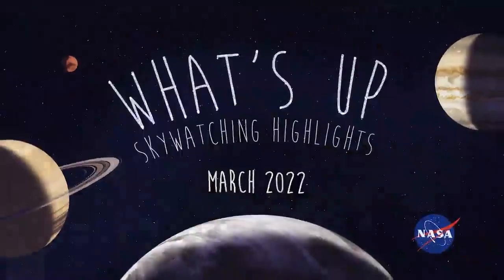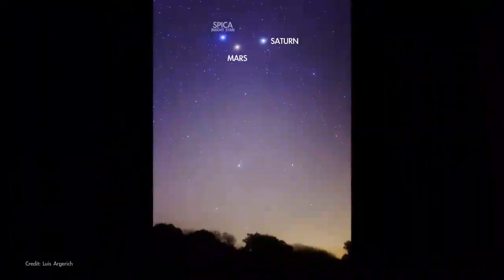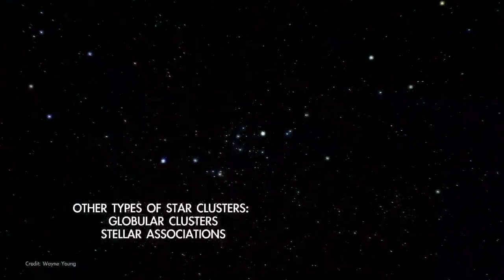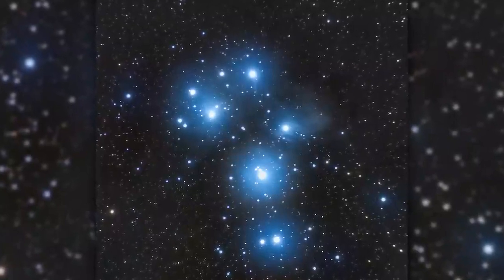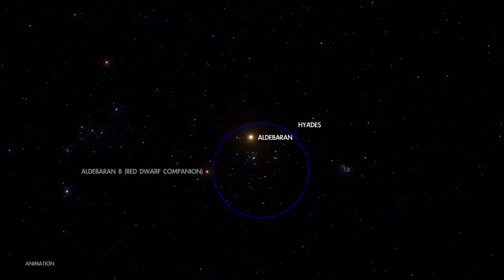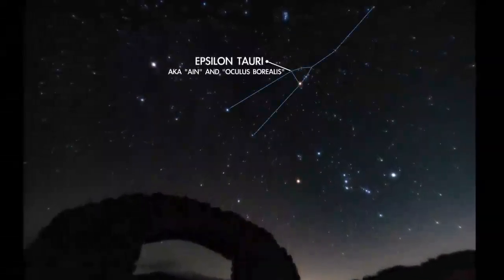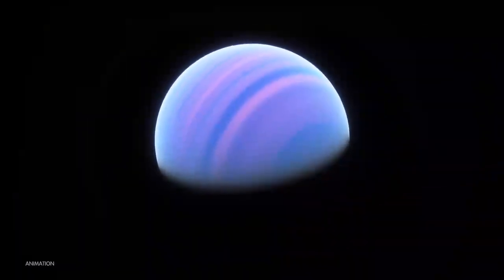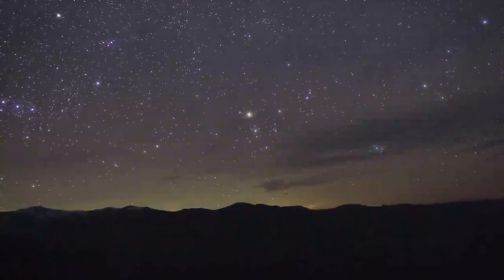No telescope? No problem! 🔭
March brings stellar opportunities for early risers and night owls alike — no telescope necessary.  Keep your eyes on the skies for some of this month’s highlights:

- Beginning around March 18 or 19 each morning before sunrise, sky gazers can spot Saturn approaching closer to Mars and Venus
- All month: Spot the Y-shaped constellation Taurus, the bull will be visible high in the southwest evening skies. An open cluster of loosely bound grouping of stars forms the face of the bull – this is the Hyades star cluster, the nearest open star cluster to us.
- All month: Look out for four stars mentioned in this clip – these are known to have their own planets orbiting around them. Look for these distant “suns” for yourself!

Tag someone to go stargazing with this month.💫

Credit: NASA
Cover Image: Stephen Rahn
Producer: Preston Dyches